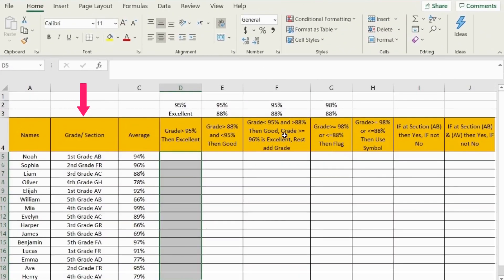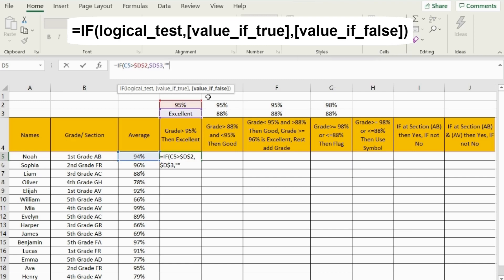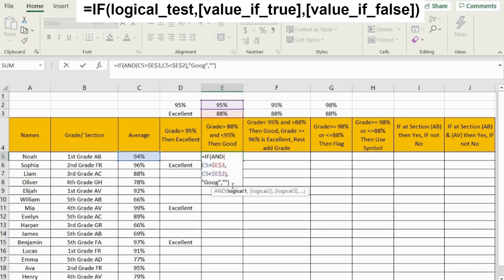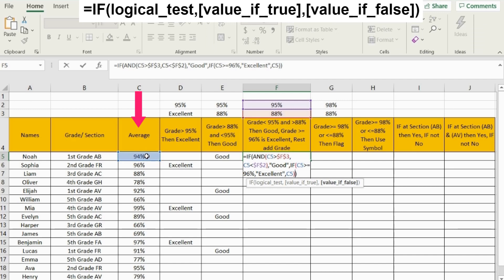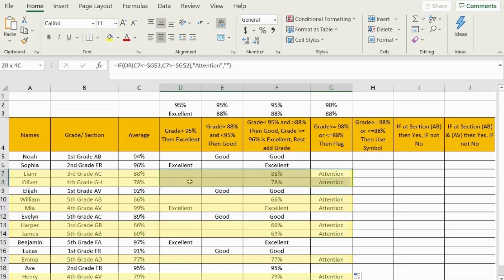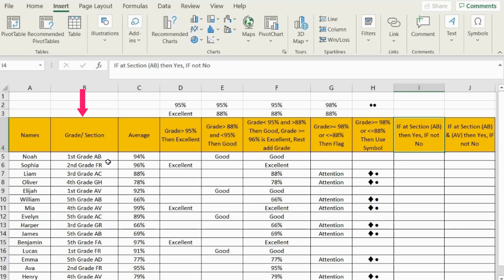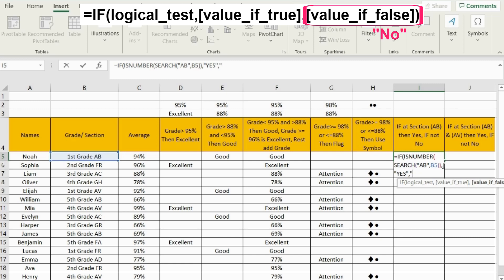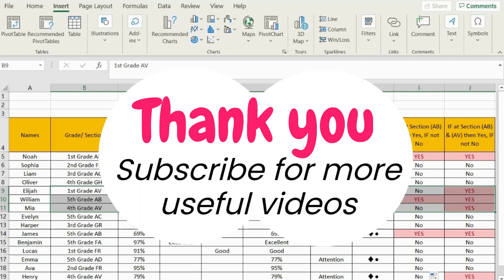Excel IF Formula - Examples for nested IF, AND, OR Functions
The IF function runs a logical test and returns one value for a TRUE result, and another for a FALSE result. More than one condition can be tested by nesting IF functions. The IF function can be combined with logical functions like AND and OR to extend the logical test.

The function can be used to evaluate text, values, and even errors. It is not limited to only checking if one thing is equal to another and returning a single result. We can also use mathematical operators and perform additional calculations, depending on our criteria. We can also nest multiple IF functions together to perform multiple comparisons.

How to use the Excel IF Function?

At this video tutorial you will learn a details and examples for Nested IF formula, IF formula with AND condition, Nested Excel IF formula, IF formula with OR condition, IF formula with symbols for result and Wrap-Up of different uses of Excel IF function

With this Video is beneficial for your learning and will add a new information for you.